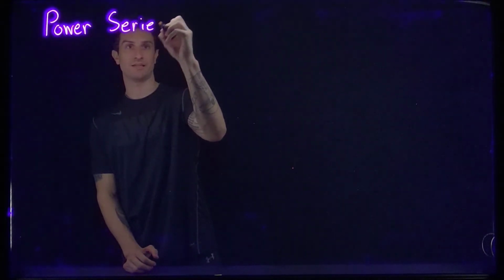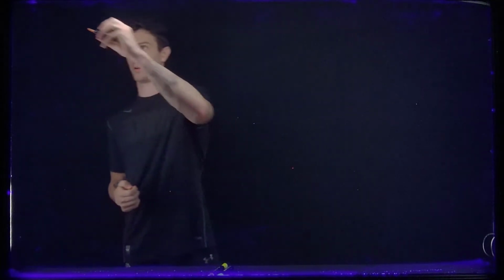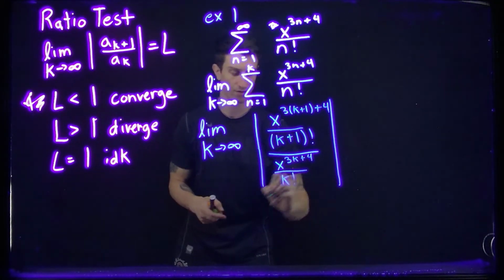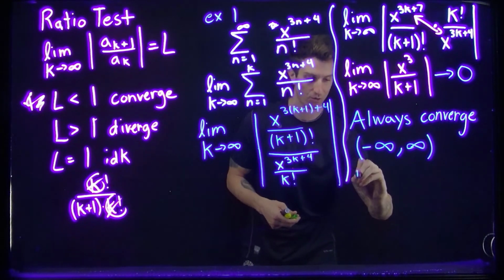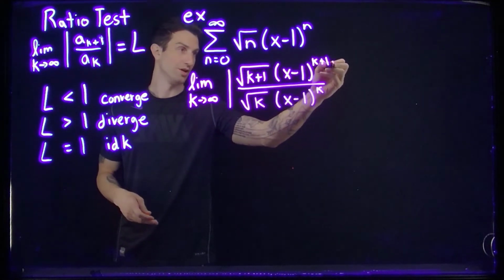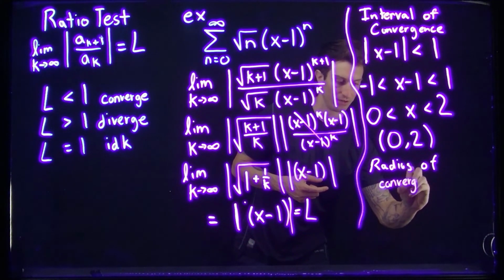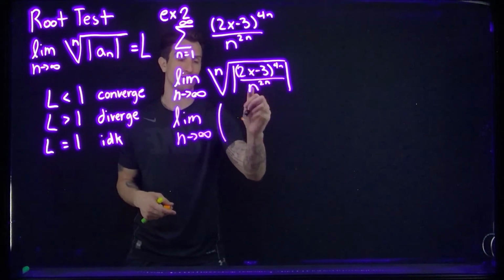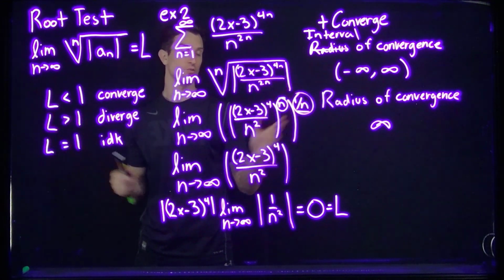MAT 264 Power Series (Ratio & Root Test)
Video goes through brief into of power series as well as the ratio and root test to find interval and radius of convergence.

0:00 -Intro to Power Series

4:29 - Ratio Test Example 1

14:14 - Ratio Test Example 2

23:19- Root Test Example 3